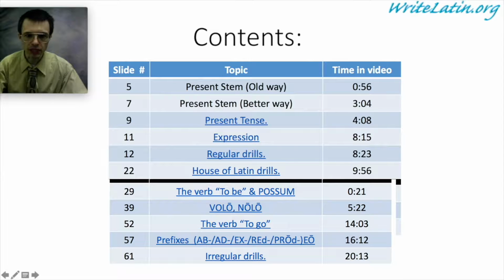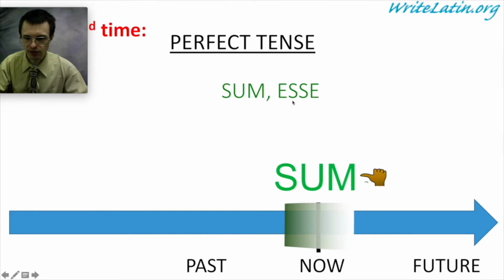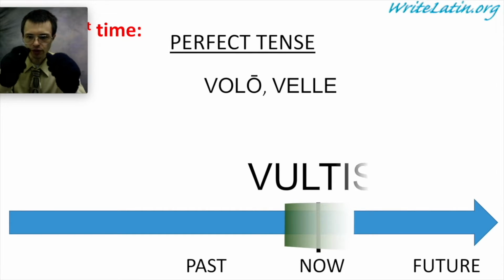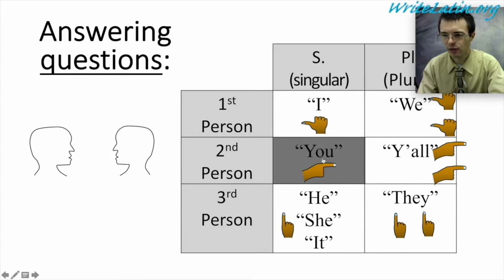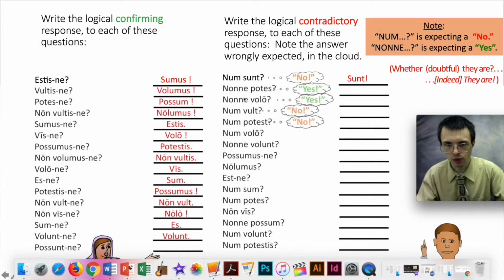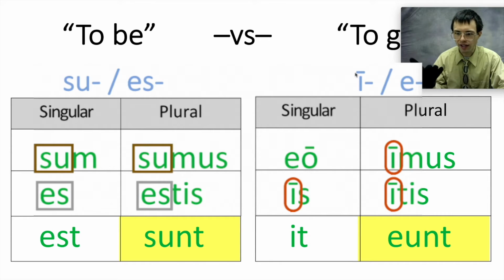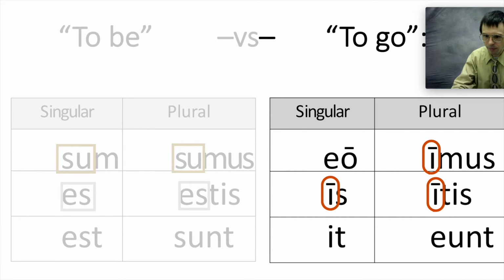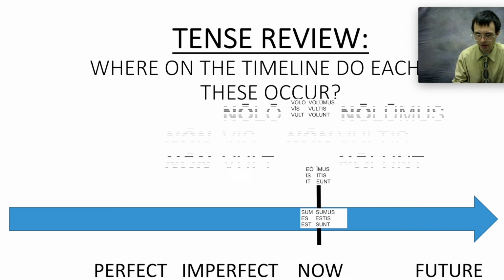Capitulum 15b - Present tense Irregular Verbs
This is the second half of the notes for Ch. 15 in Lingua Latina per se Illustrata, and in our online curriculum

Download the Ch.

CONTENTS:
0:20 - The verb “To be” & POSSUM
5:22 - VOLŌ, NŌLŌ
14:03 - The verb “To go”
16:12 - Prefixes  (AB-/AD-/EX-/REd-/PRŌd-)EŌ
20:13 - Irregular drills.